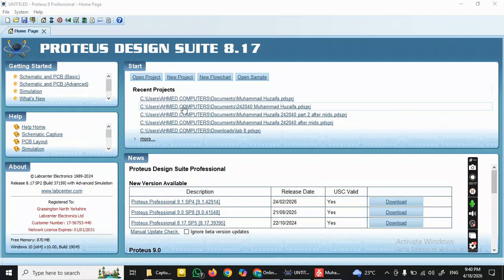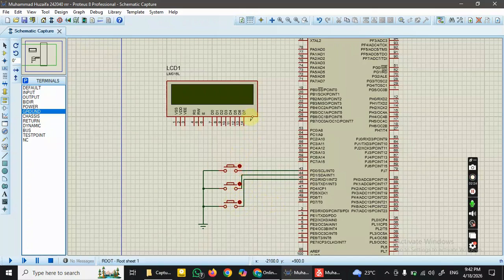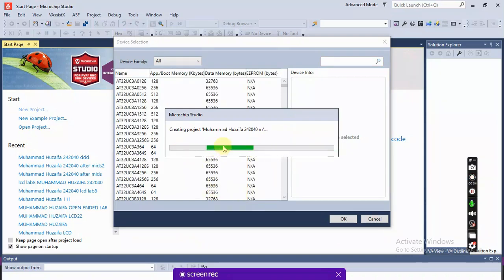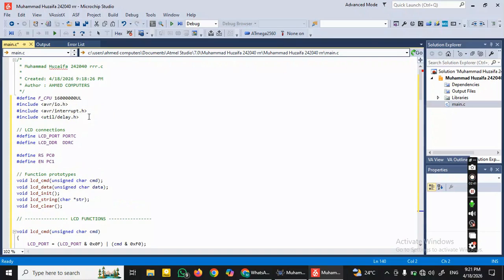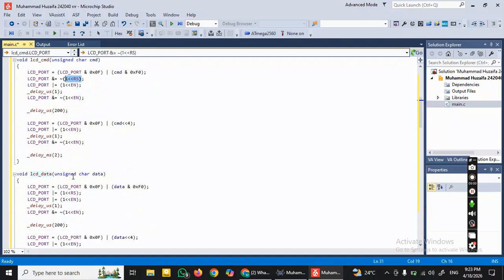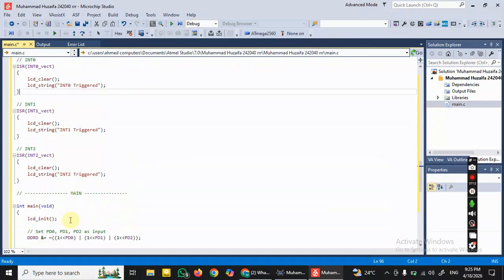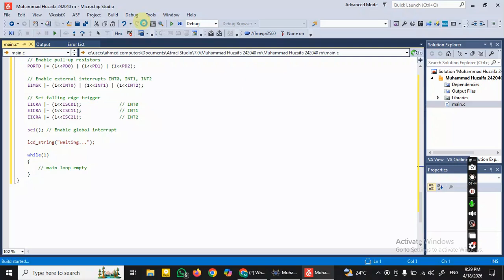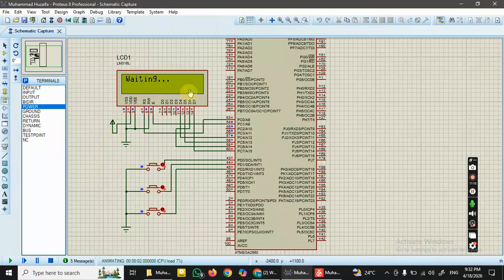ATmega2560 Interrupts Tutorial: Atmel Studio C Code & Proteus Simulation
Learn how to master hardware interrupts on the ATmega2560 (Arduino Mega chip) using C programming in Atmel Studio! In this video, we dive deep into configuring External Interrupts (INT), writing ISR (Interrupt Service Routine) code, and verifying the results with a real-time Proteus simulation.
​What you’ll learn:
​How to configure EICRA/EICRB and EIMSK registers.
​Writing an ISR in C.
​Setting up the circuit in Proteus.
​Common mistakes like forgetting the global interrupt enable (sei();).